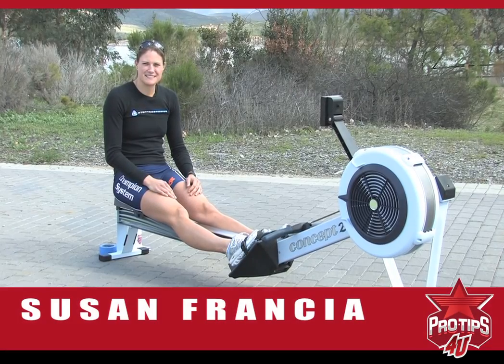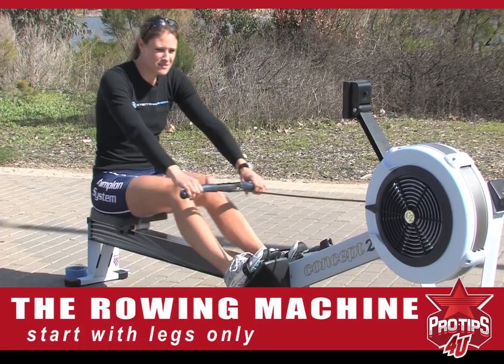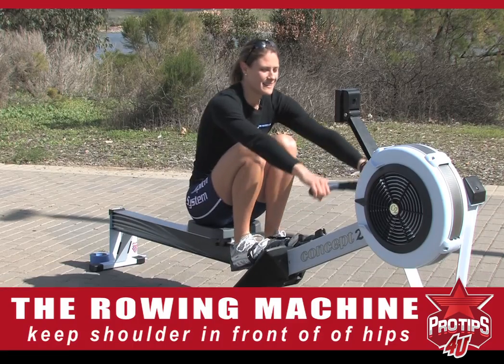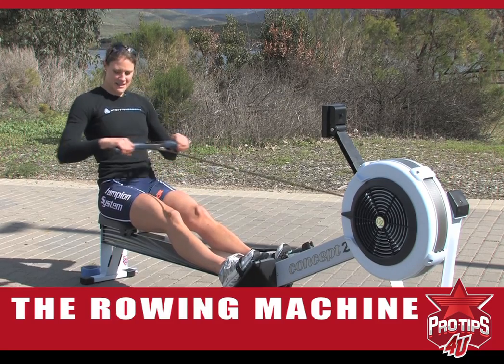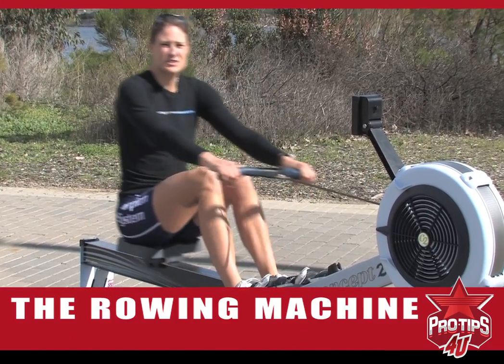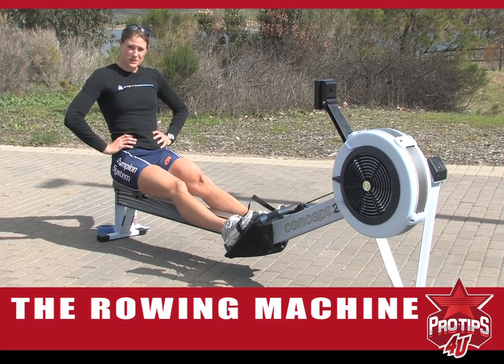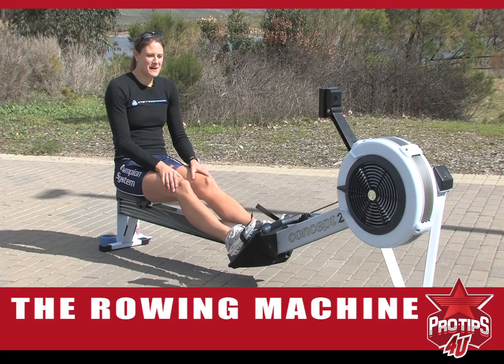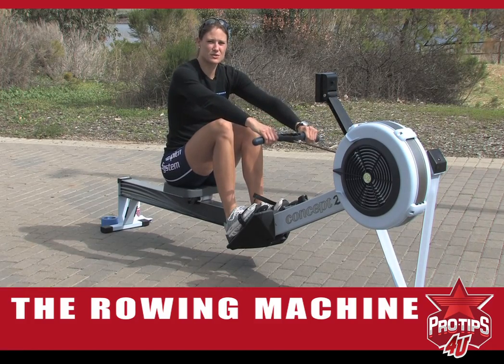Susan Francia Row Machine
In this Pro Tips 4U sports training rowing video, Susan Francia, Gold Medal Olympic Rower, goes over the Rowing Machine. Learn the secrets and tips of the proper form on the machine, such as, how to hold you chest, your grip and shin position, plus why you need to keep you shoulders in front of your hips. Susan also gives you a tip of starting with your legs only, then adding in your arms and upper body. Susan also talks about the importance of core strength, the proper finish and why she uses a mirror when training.

Susan Francia is an American rower and member of the U.S. National Team. She is a 2 time Gold Medal winner as part of the U.S. Olympic Team in 2008 and 2012. In addition, she has 2 Gold Medals in the World Cup and 5 Gold Medals in the FISA World Rowing Championships.

Susan’s instruction rowing videos include tips on race strategy, technical rowing and how to workout on the rowing machine.